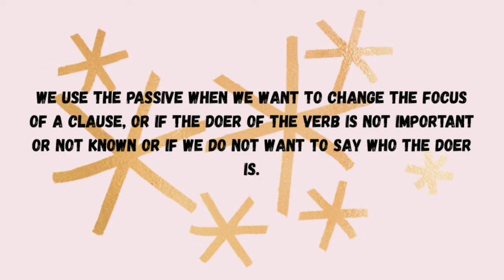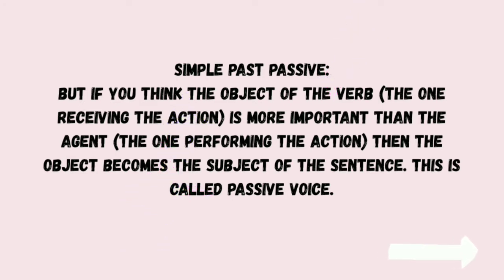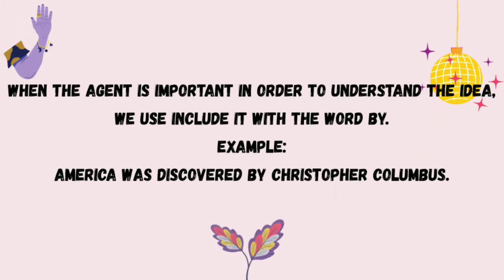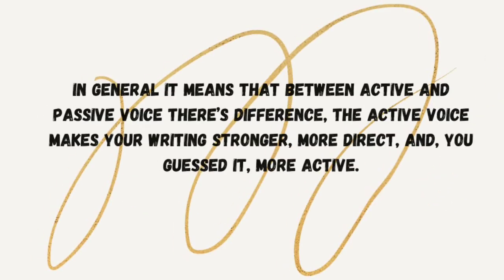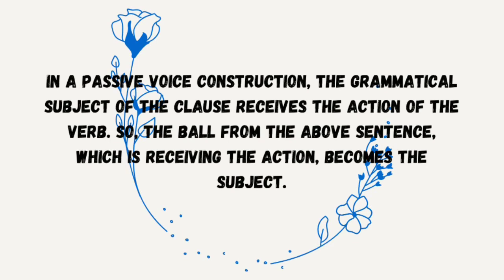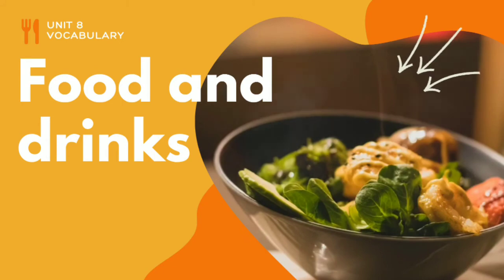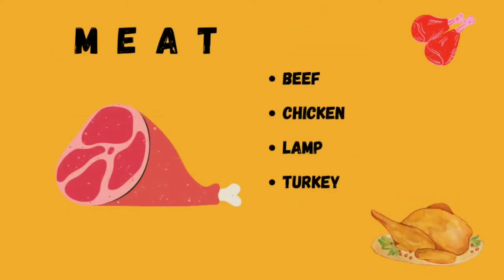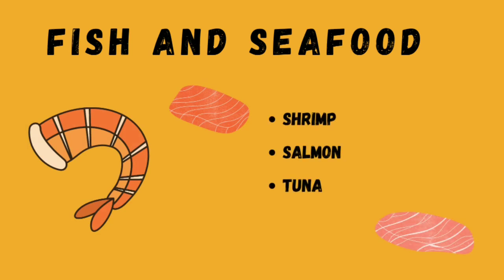1st Midterm Exam: Speaking (Video)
Universidad Tecnológica de Zinacantepec

T.S.U Business Development.  Marketing area

English IV

Teacher: Fernando Alan Villalpando Caballero

Students:

• Olin Quiroz Diane Jatsiri

• Sanchez Carbajal Brayan

• Trinidad rojas karina

• Vega Colin Aranza Maria

• Garatachea Orozco Alondra

DN4BMA